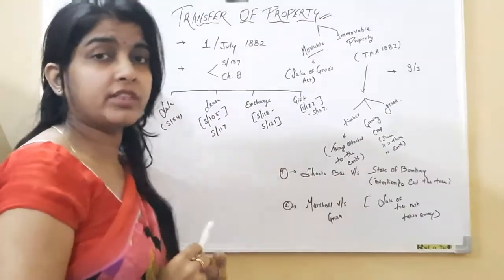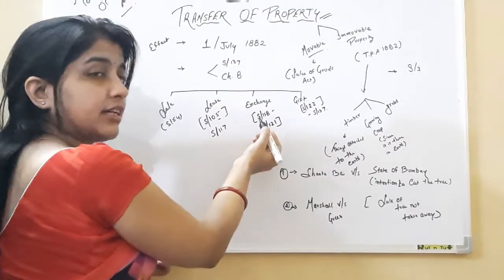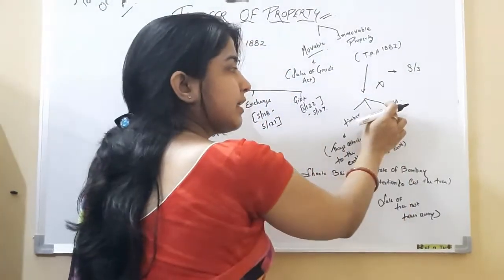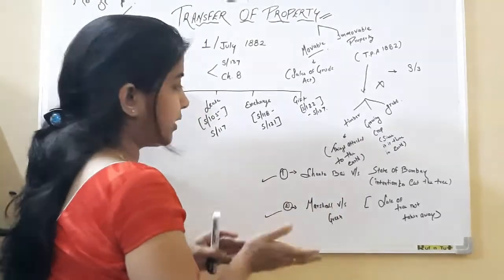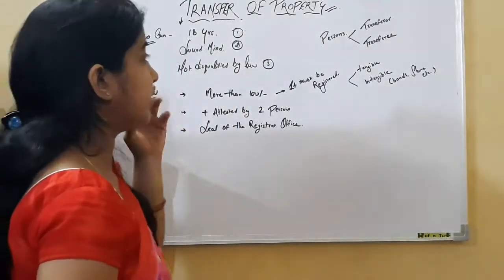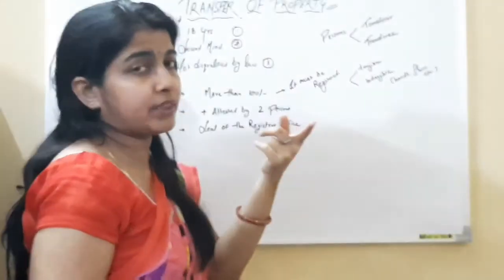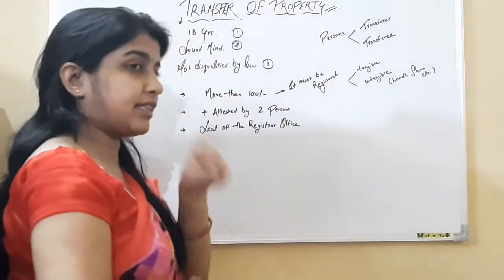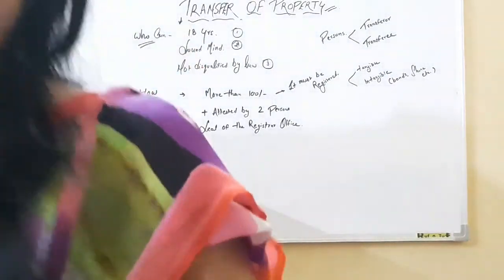Class 12 legal studies unit 2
Chapter 1. Transfer of property act 1882.In this video i hv explained the two topics introduction of property law and who can transfer property.